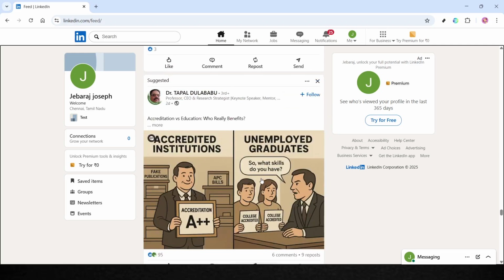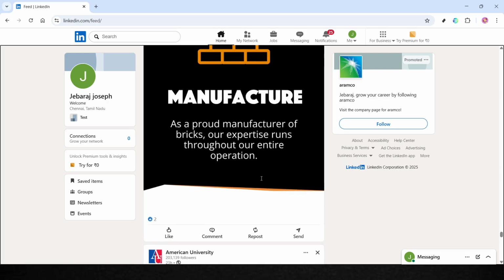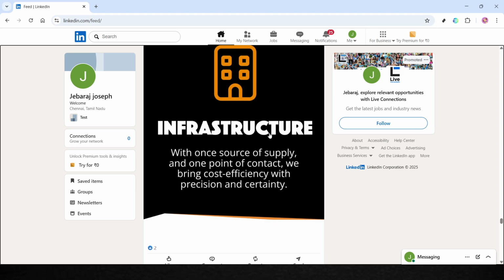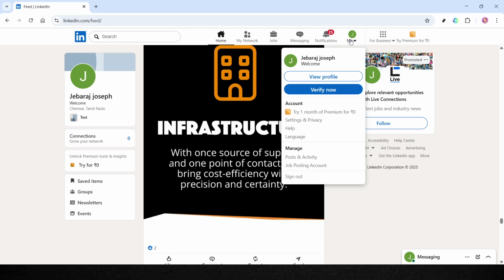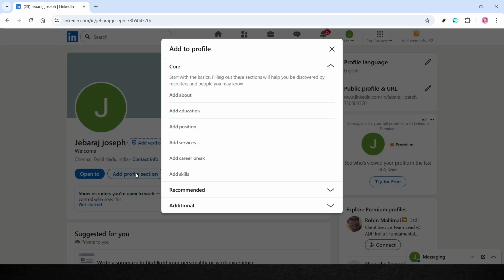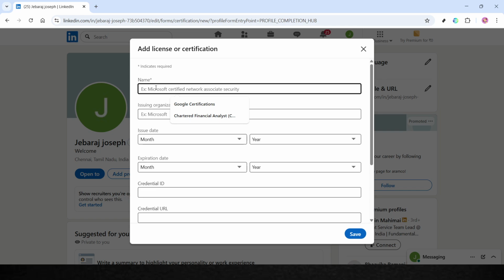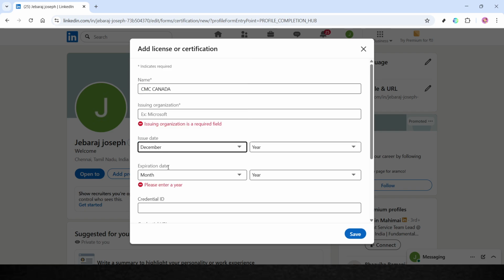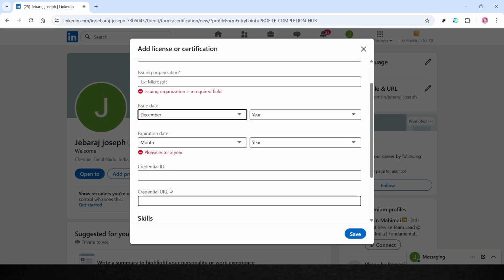How to Add Your CMC Designation to Your LinkedIn Profile 2025 (Step By Step)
Learn How to Add Your CMC Designation to Your LinkedIn Profile 2025 (Step By Step)

In This Video, We'll Show You 👇
Add Cmc To Linkedin Profile
Linkedin Cmc Profile
Cmc Linkedin
Linkedin Cmc
Cmc Designation Linkedin
Add Professional Designation Linkedin
Linkedin Profile Tips
Linkedin For Consultants
Cmc Certification Linkedin
How To Update Linkedin Profile
Linkedin Profile Optimization
Cmc Consultant
Linkedin Profile Update
Add Credentials Linkedin
Linkedin Profile Management
Cmc Designation
Professional Networking Linkedin